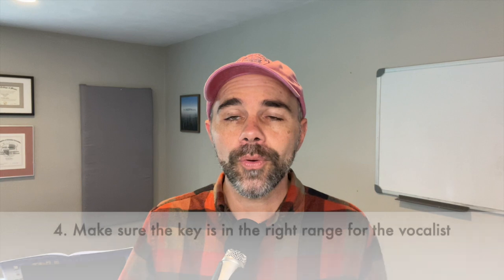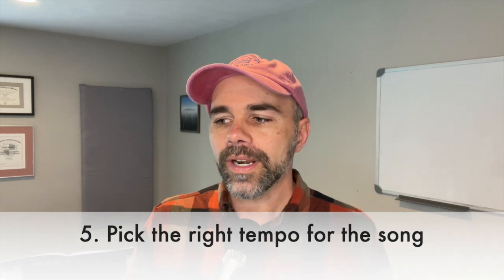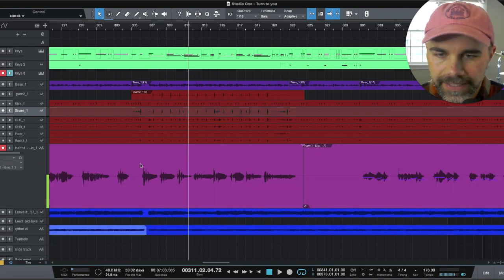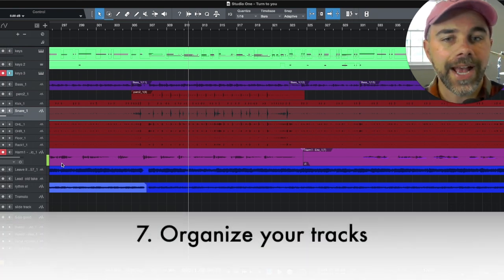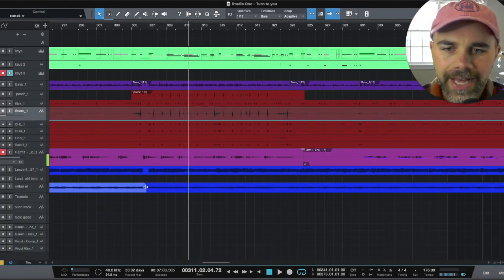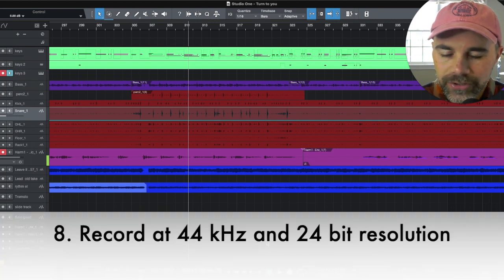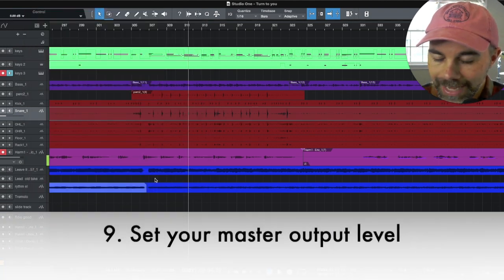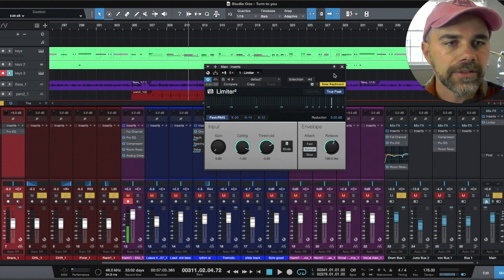Getting Started Recording: 10 Recording Tips for Beginners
In this video I give 10 recording tips for beginners. It will be helpful for people getting started recording and learning how to record a song. We go over five tips for pre-production and five tips for production.